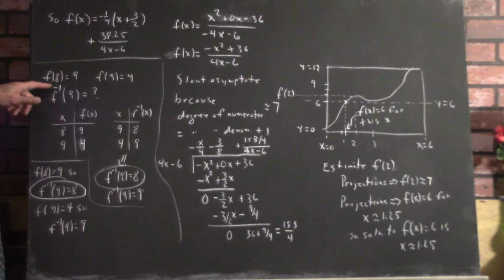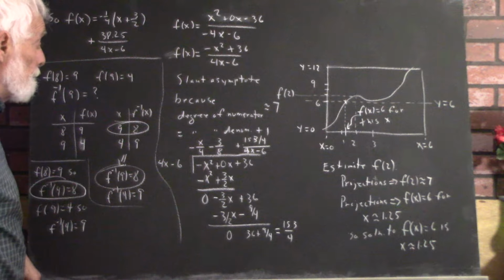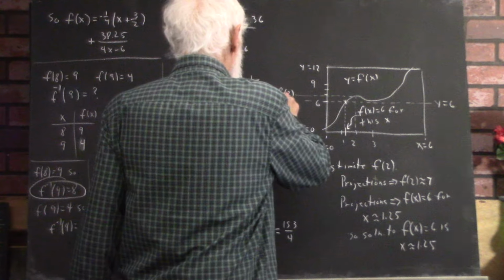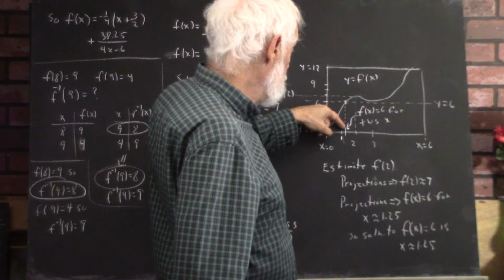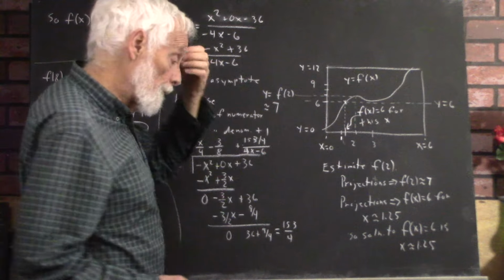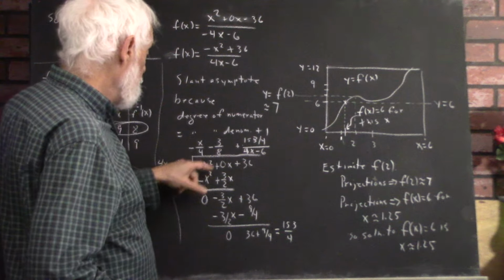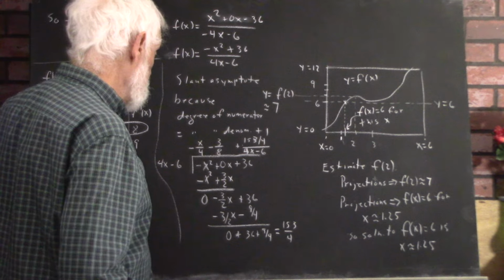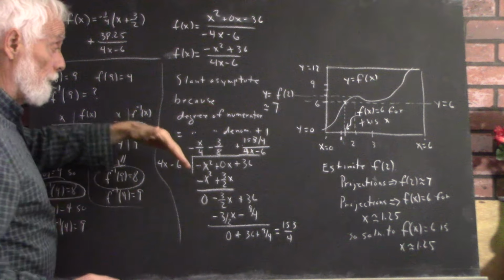dagpc_5099_some_assessment_problems_meaning_of_window__slant_asymptotes__inverse_functions__9